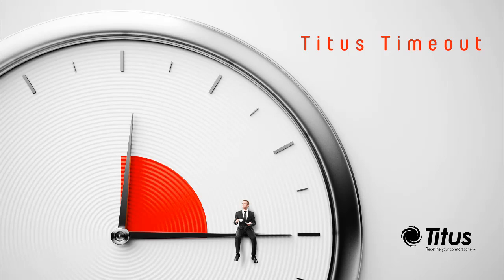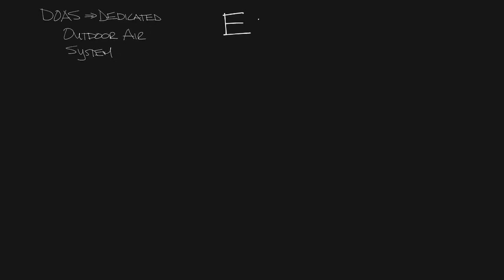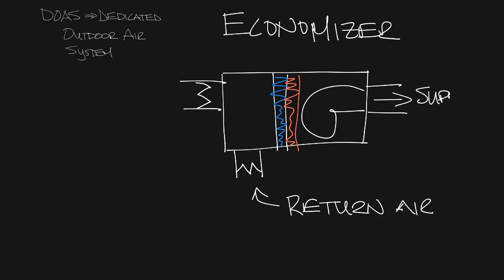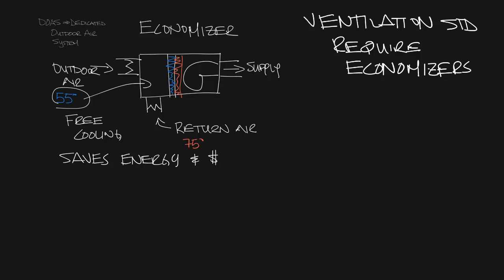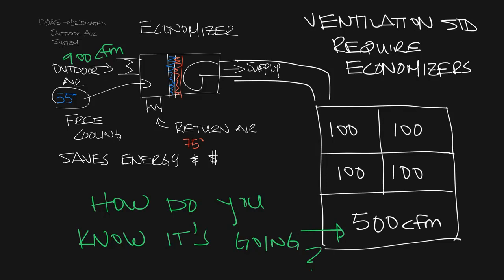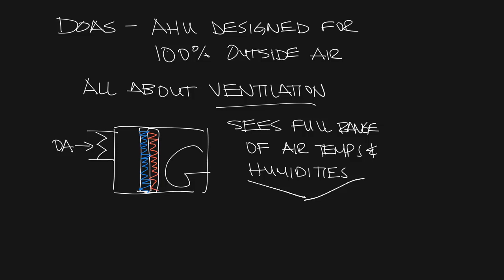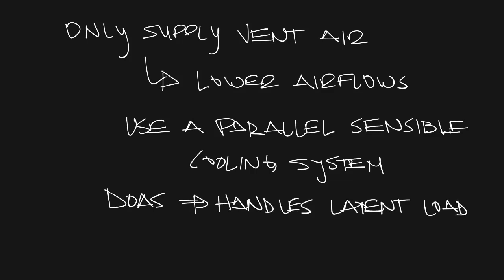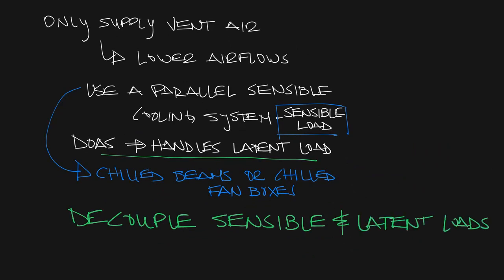Titus Timeout Podcast - What is DOAS?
This week's podcast answers the question, "What is DOAS?"